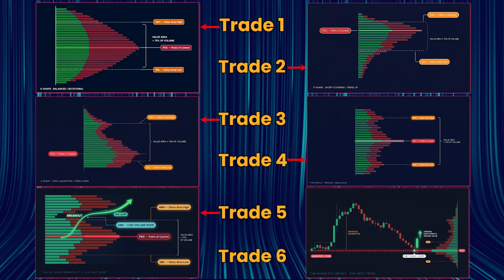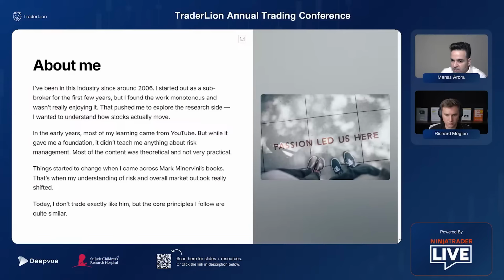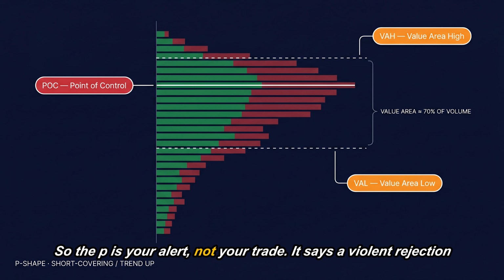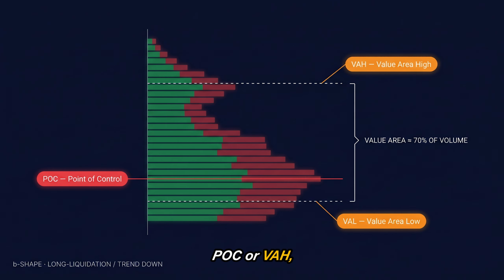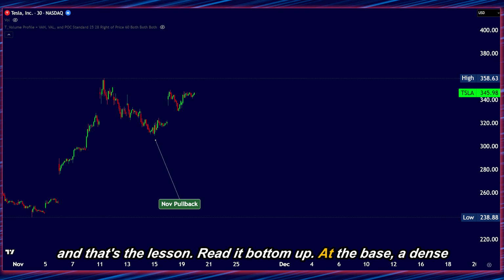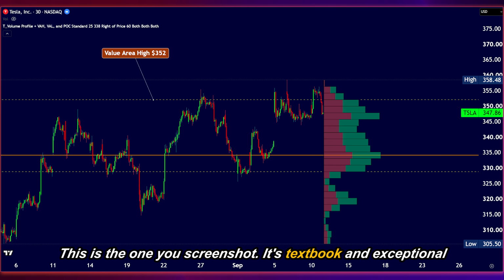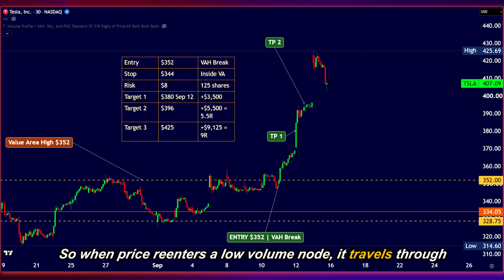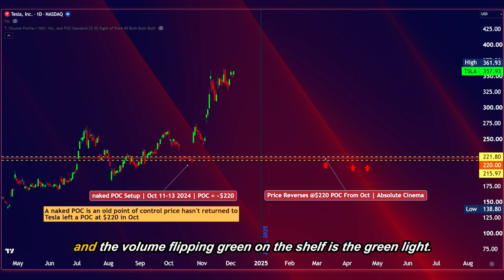NEVER Use Volume Profile AGAIN w/Out These 2 FREE Premium Indicators (Must Have)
VOLUME PROFILE ON TESLA — 6 REAL SETUPS, 6 CONCEPTS, TWO FREE PREMIUM TOP MONEY INDICATORS (Full Masterclass)

We cover EVERYTHING: what POC, VAH, VAL, HVN, and LVN actually mean, the two FREE premium TradingView indicators that drew every level you see, and six textbook profile shapes traded down to the exact trigger candle and timestamp — a balanced D-shape, a bullish P, a bearish b, a thin trend ride, a value-area breakout with an LVN gap surf, and the king of them all: the naked Point of Control retest.

🎬 TIMESTAMPS:
0:00 — Open
1:19 — WHAT THE PROFILE IS ACTUALLY TELLING YOU
2:49 — THE INDICATORS
4:36 TRADE 1 — THE D-SHAPE: FADING A BALANCED RANGE
7:07 TRADE 2 — THE P-SHAPE: BUYING THE BULLISH REVERSAL
12:31 TRADE 3 — THE b-SHAPE: SHORTING THE DISTRIBUTION TOP
16:41 TRADE 4 — THE THIN PROFILE: RIDING THE TREND
21:17 TRADE 5 — VALUE-AREA BREAKOUT + LVN GAP SURF
26:11 TRADE 6 — THE NAKED POC RETEST: THE HERO TRADE

• Related video [The Mathematical Trading Trick A 23-Year-Old Exploited For +969.8% In 12 Months (Full System Reveal)